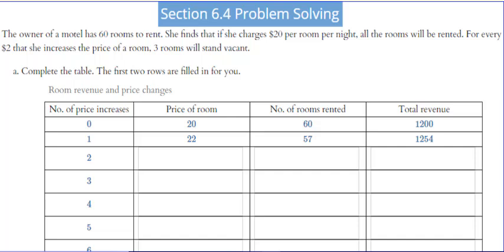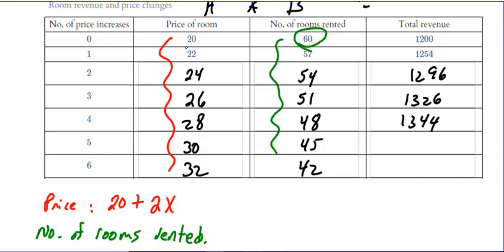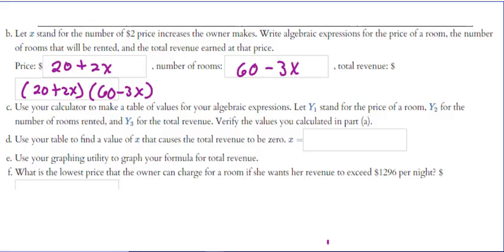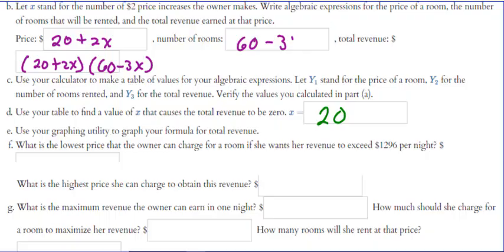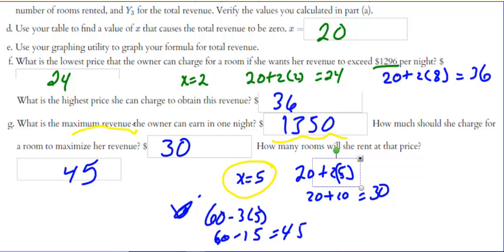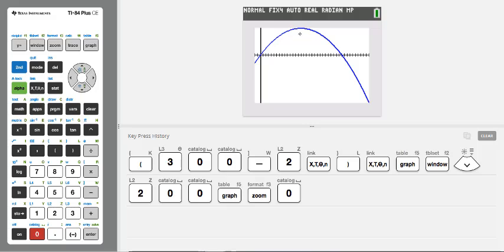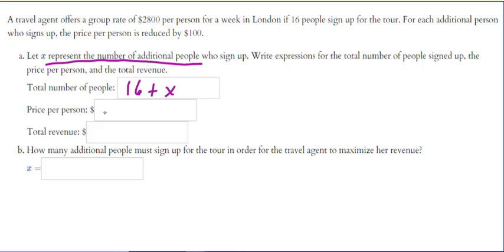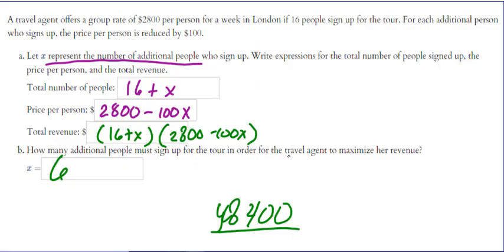Section 6 4 part 1